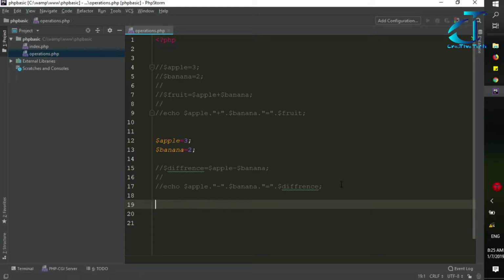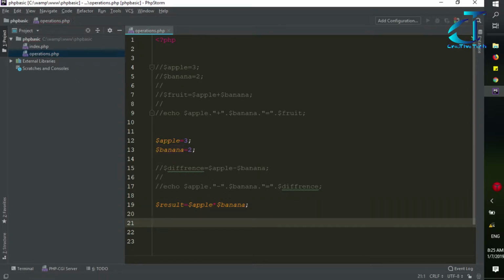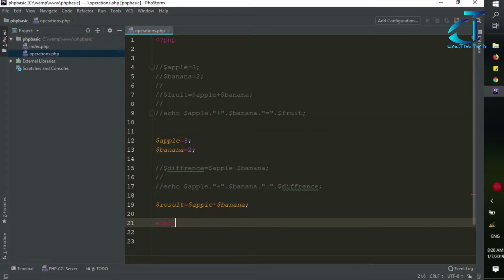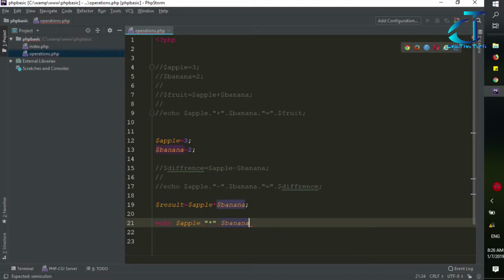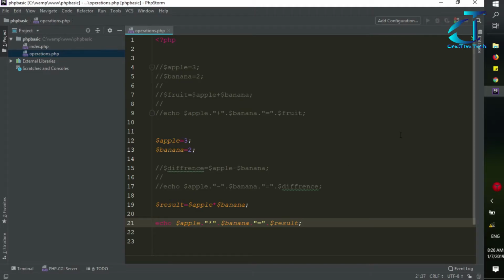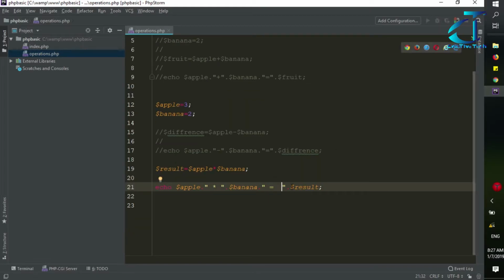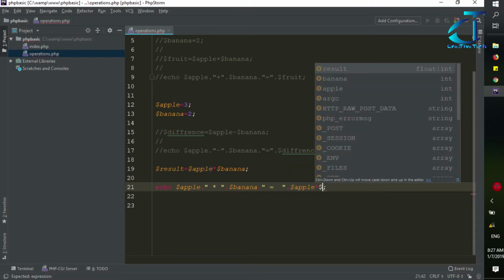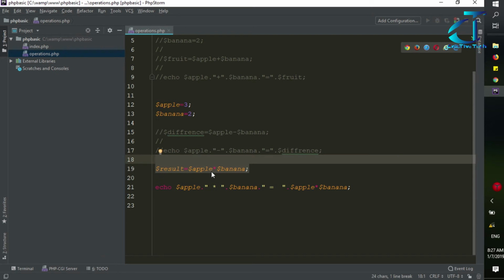08 php basic multiplication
In this lecture I will tell you about multiplication in php that how can we multiply two numbers or variables.